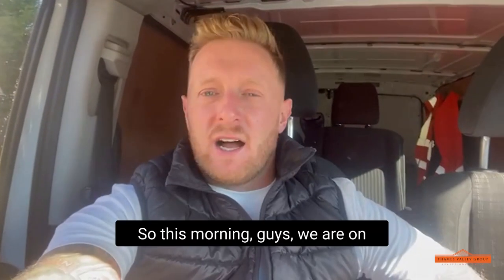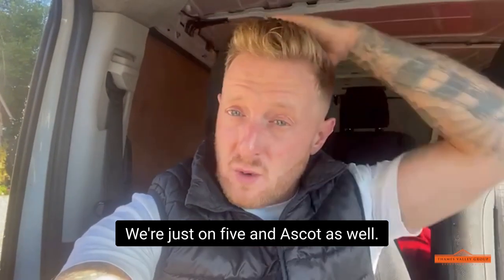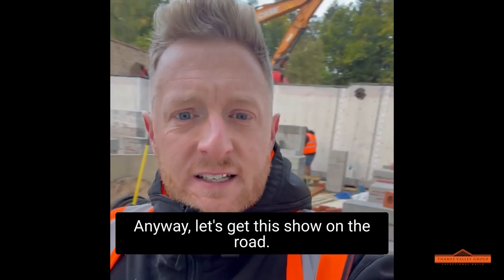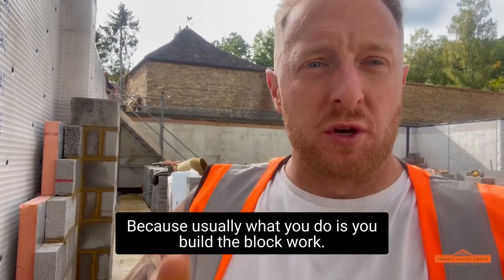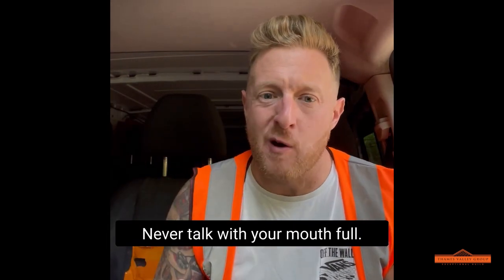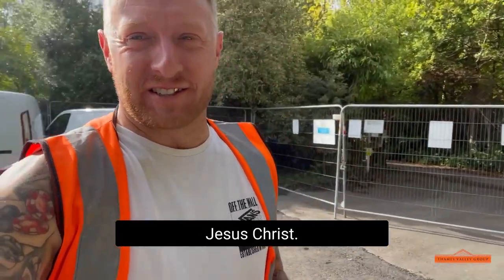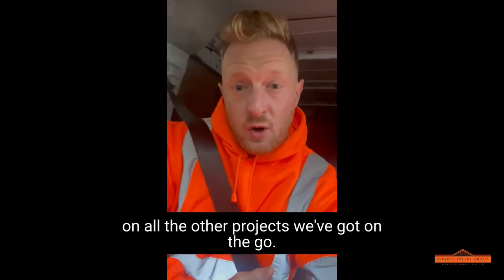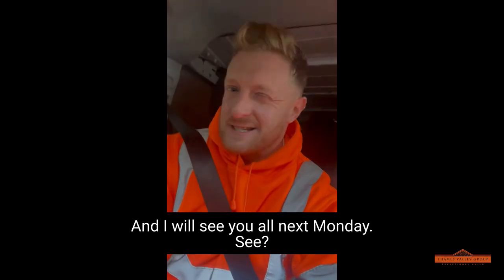EP 2 BRICKLAYING, LETS START A BASEMENT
This week's episode sees us kick off a large one off bespoke house. It is all systems go in the basement ready to get the floor on in the next few weeks.